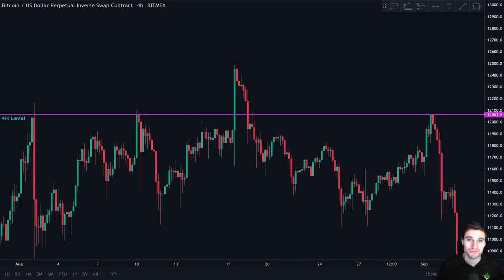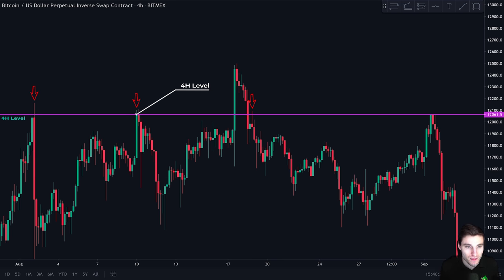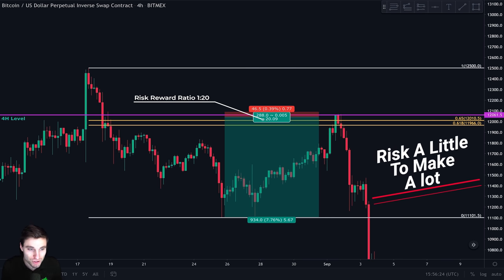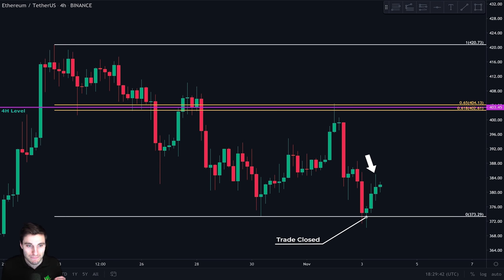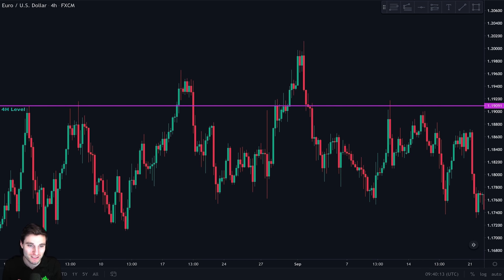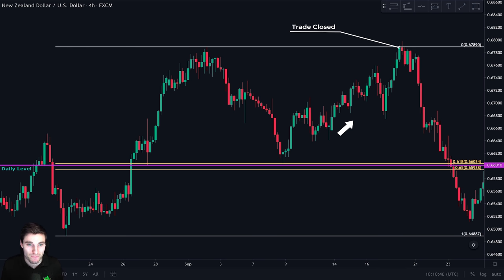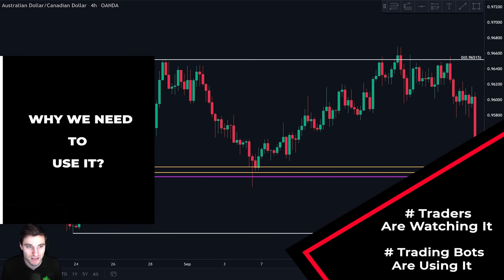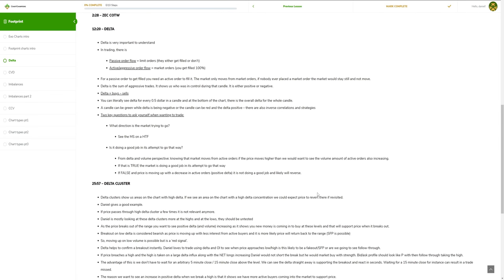Best Day Trading and Swing Trading Strategy For Cryptocurrency And Forex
This price action trading strategy for cryptocurrency and forex will boost your trading performance to another level. Whether you trade cryptocurrency / Bitcoin or forex market for day trading or swing trading you will be able to use it instantly after watching this video. Price action trading strategies allow you to read the market and make impartial trading decisions based on the recent and actual price movements, rather than relying solely on technical indicators. This day trading and swing trading price action strategy we use in this video uses confluence between support and resistance to make very precise trade entries. Learning day trading and swing trading strategies based on price action is the best way to become profitable as a cryptocurrency and forex trader.
If you want to learn cryptocurrency day trading and swing trading strategies, then you came to the right place.